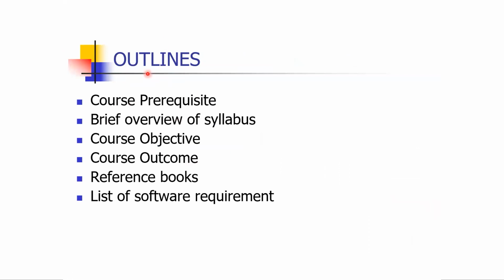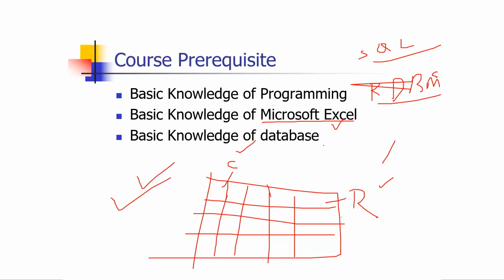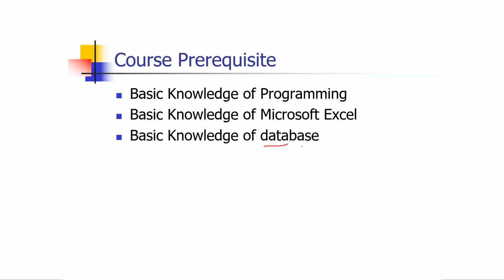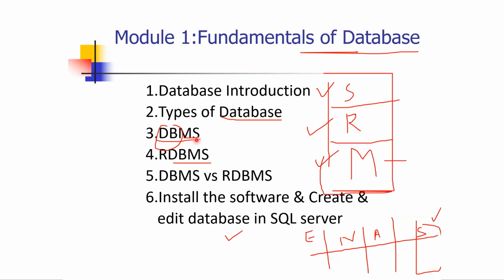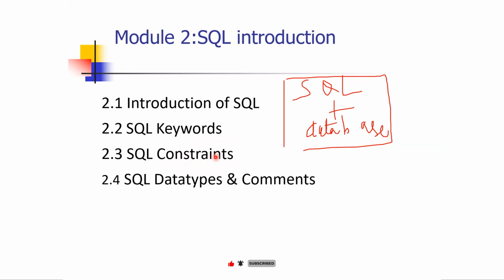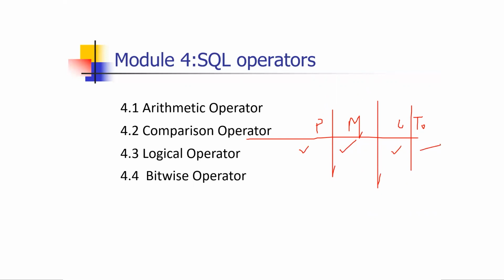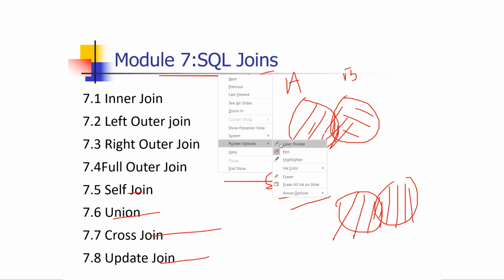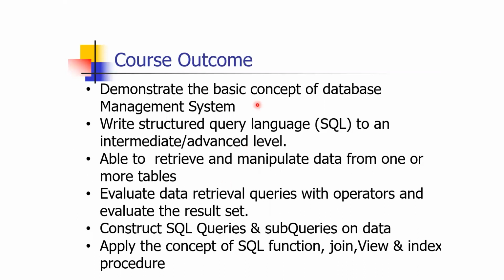Discover the Ultimate Guide to SQL Course Overview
Welcome to the ultimate guide to SQL Course Overview! In this detailed video, we dive deep into everything you need to know about SQL Course Overview, from basics to advanced tips.